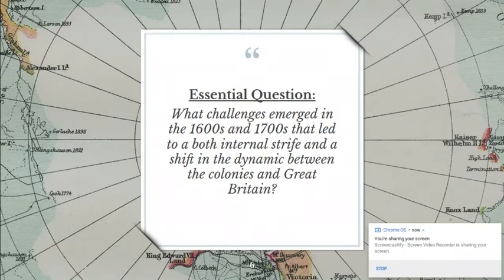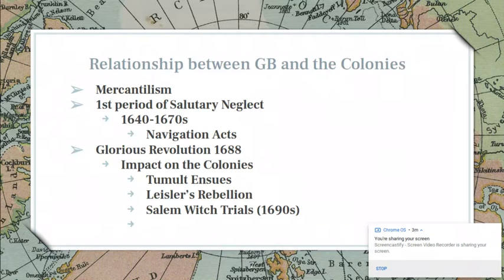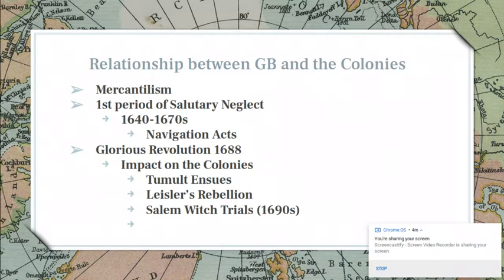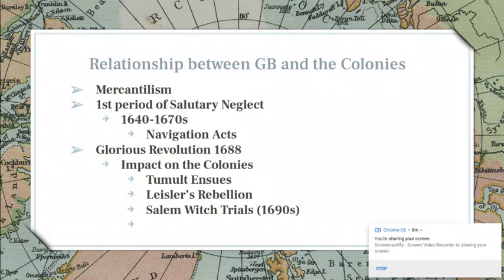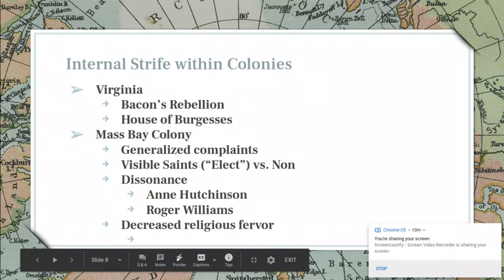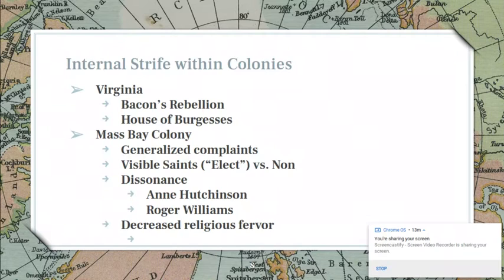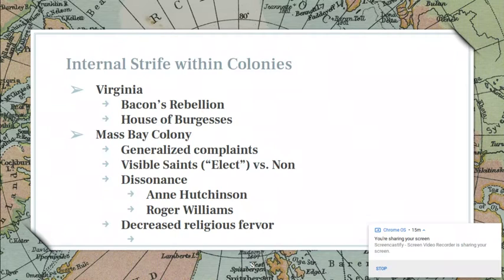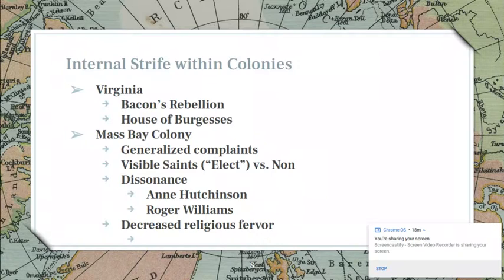Lecture: Unsettled Conditions in the 1600s/1700s